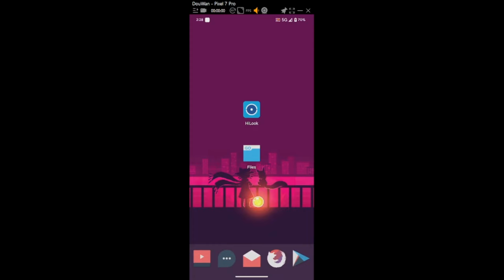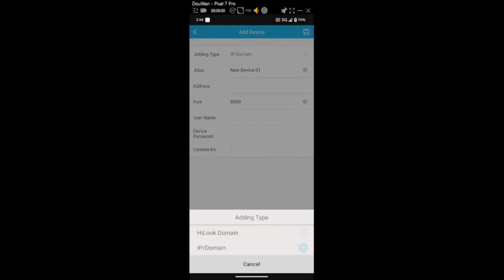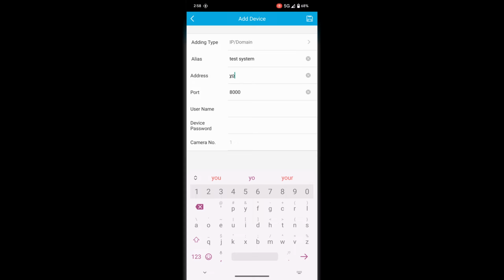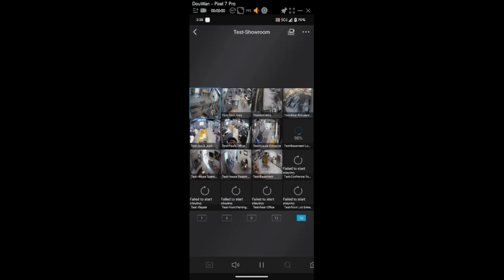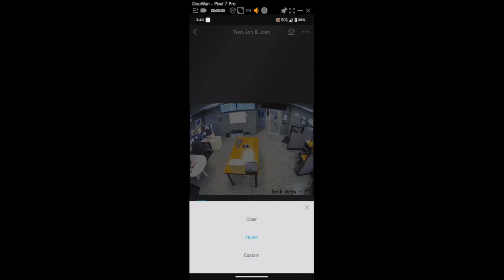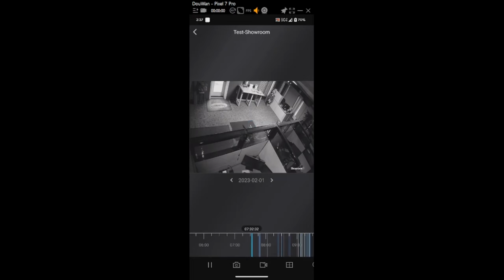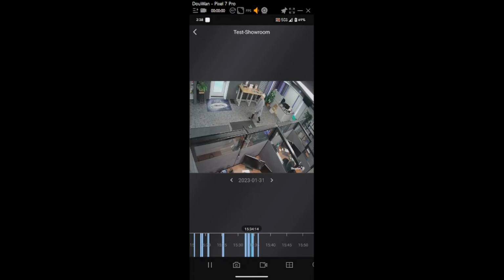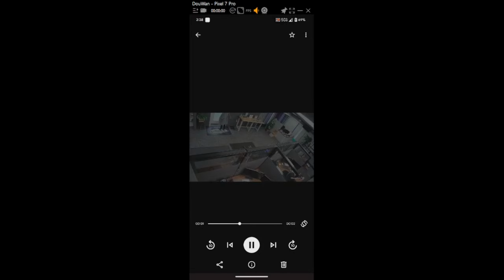Hikvision HiLook Connect Overview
Take a dive into the Hikvision HiLook Connect App for Android or IOS, Learn how easy it is to connect to your DVR remotly .

PAconnect
789 East Pittsburgh Street
Greensburg, PA. 15601

Host: Kenneth Lindsay
Instructor: Jon Sebeck